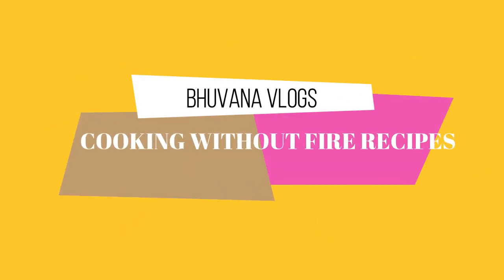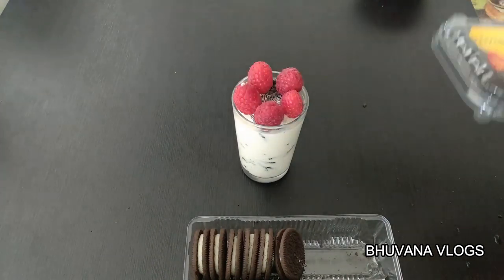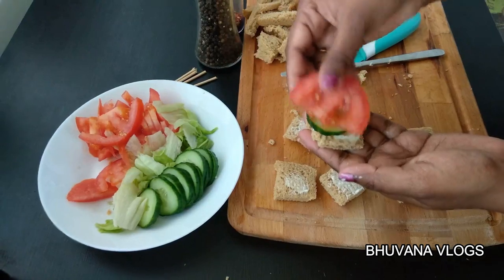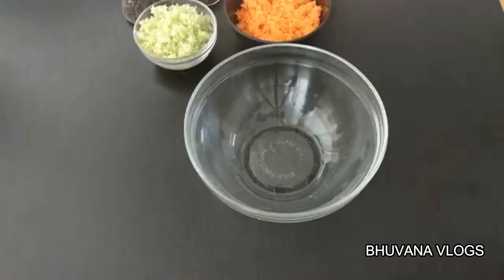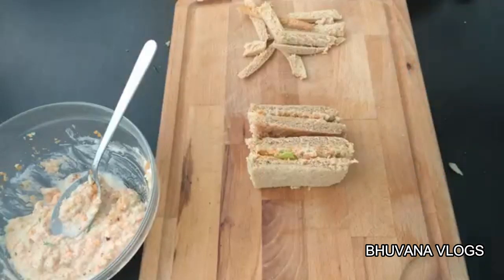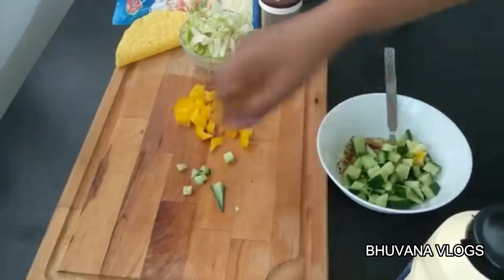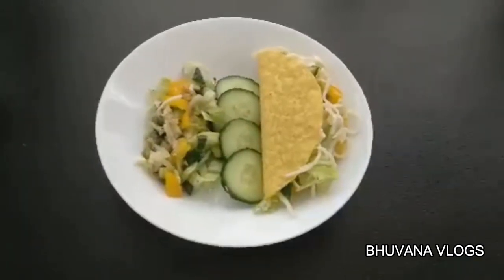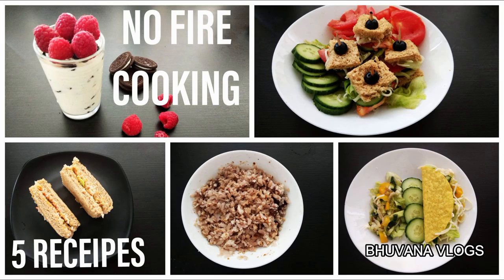Cooking without fire recipes in Tamil || cooking without fire competition recipes || Bhuvana vlogs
Tasty yummy and easy cooking without fire recipes for competition / no fire recipes / Fire less cooking recipes
In today's samayal we will be preparing 5 minutes easy cooking without fire recipes for competition. I have prepared
5 easy and tasty cooking without fire recipes for competition. I have prepared a COOKING WITHOUT fire recipes dessert orea raspberry dessert which takes just 5 minutes to prepare. Two easy bread sandwich recipes which are healthy and delicious recipes prepared using bread. Stuffed tacos recipe which looks inviting and we can make lot of variations in the stuffed tacos recipe and finally a sweet puffed rice recipe using coconut.

Ingredients:

Orea raspberry dessert
orea biscuit 5
fresh crean 125 ml
raspberry for garnish

Bread sandwich
Bread slices 6
Iceberg lettuce
cucumber
tomato
grated cheese
blueberry for garnish
pepper powder
chilli flakes
mayonaisse

curd sandwich /youghurt sandwich
curd / youghurt 1/4 cup
salt
mayonaisse 1 tbsp

Stuffed tacos
tacos 2
capsicum 1/4 cup
cucumber 1/4 cup
iceberg lettuce 1/4 cup
mayonaisse
grated cheese

sweet puffed rice / sweet aval
red puffed rice 1/4 cup